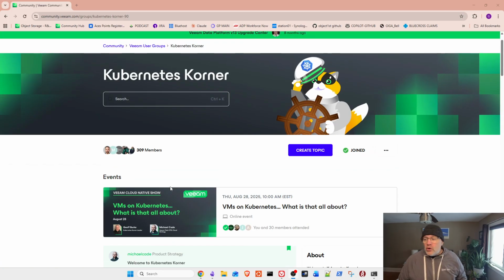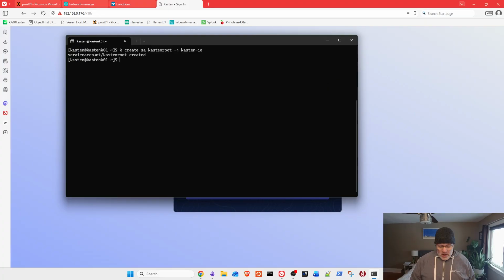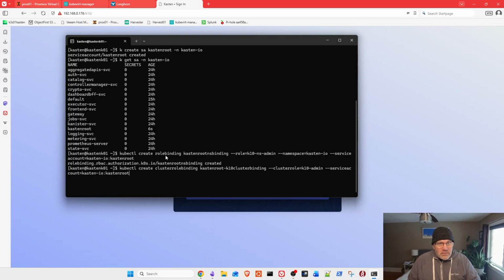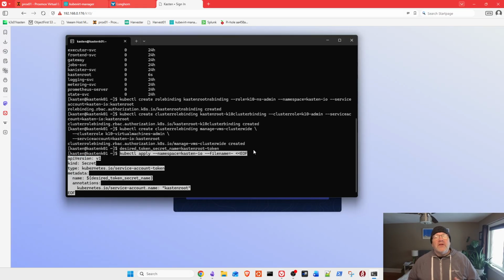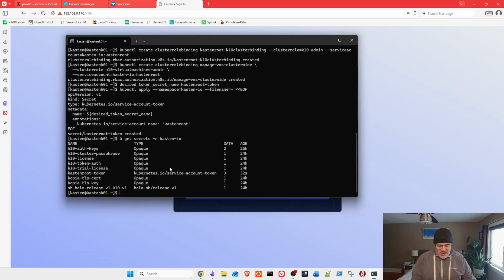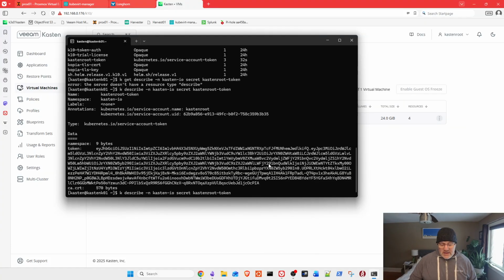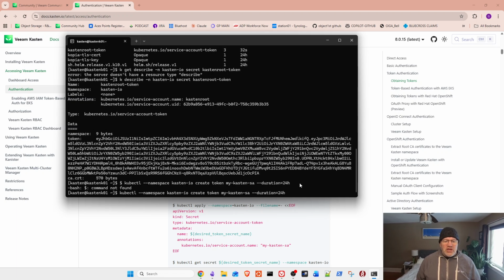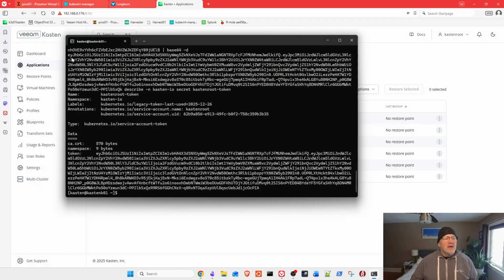Kasten Kickstart Part 6: Accessing Kasten!